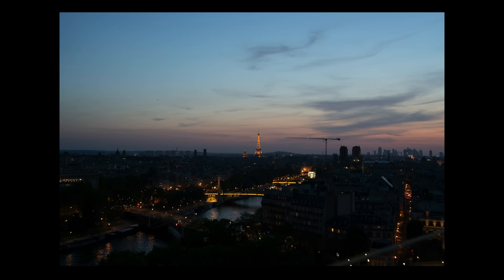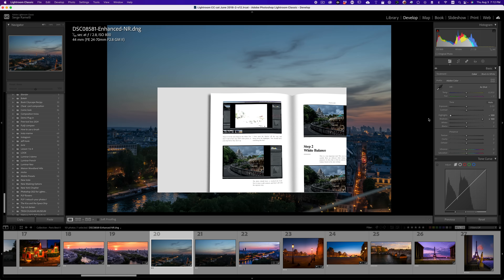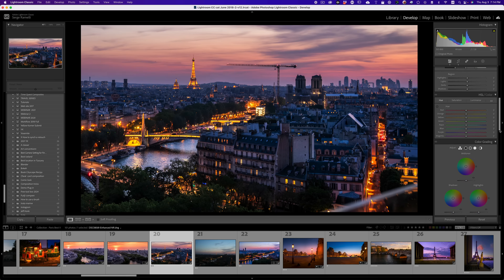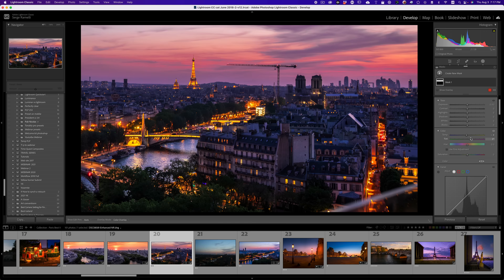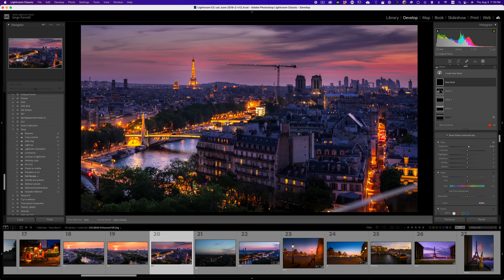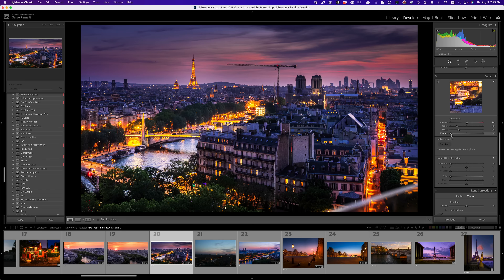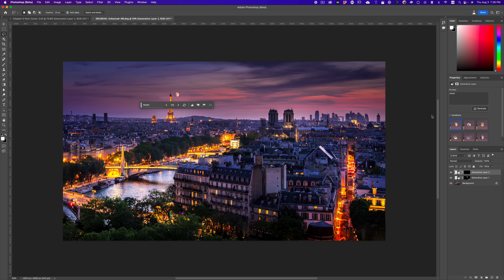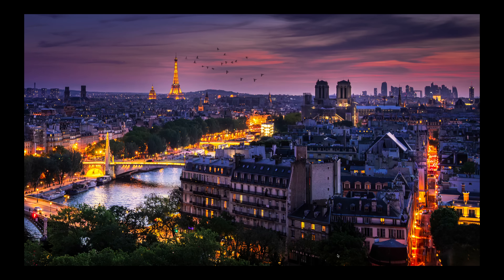Blue Hour Photography from BORING to FANTASTIC using Lightroom new features 2023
Full workflow in Lightroom 2023 to retouch a cityscape
Learn how to edit like a PRO in Lightroom with my Latest book; just pay shipping and handling

In this video, I will walk through the 5 steps to make these photos come to life:

1. Get the right exposure
2. Find the perfect white balance
3. Let's refine colors with Hue, Saturation and Luminance
4. Lets use the new AI masking features in Lightroom 2023 to dodge and burn the photo
5. Let's sharpen the photo and use the new features in Photoshop beta to erase an annoying crane